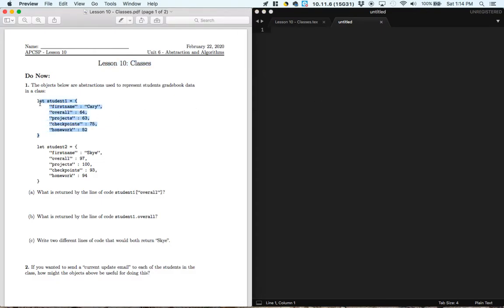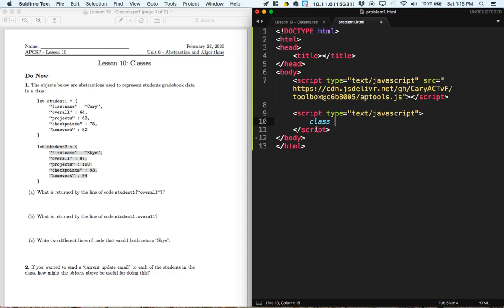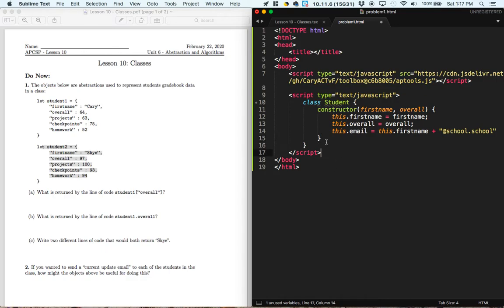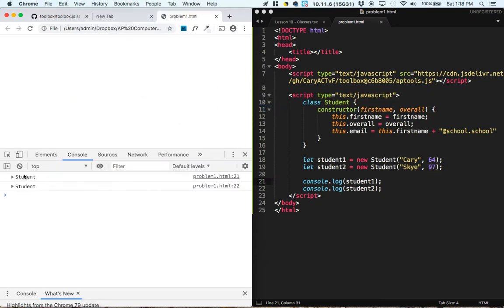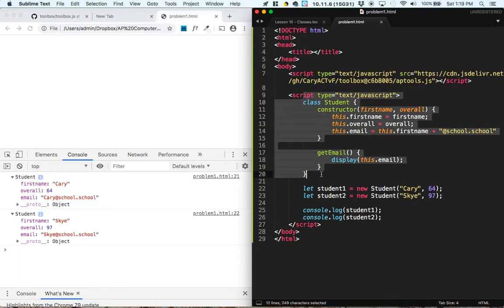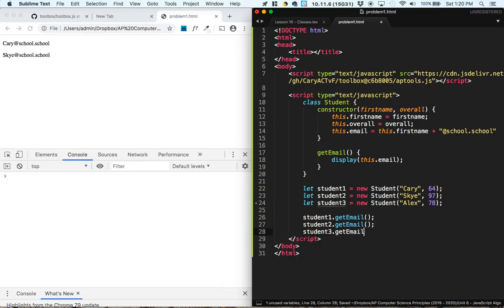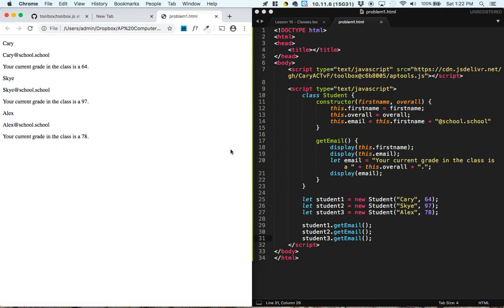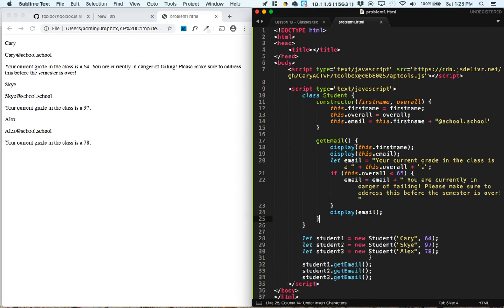Introduction to "Classes"